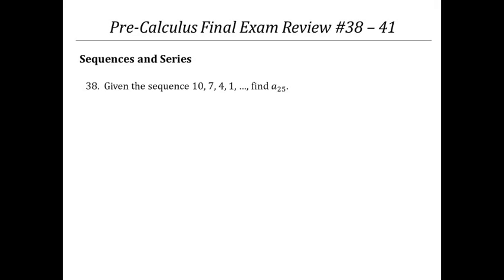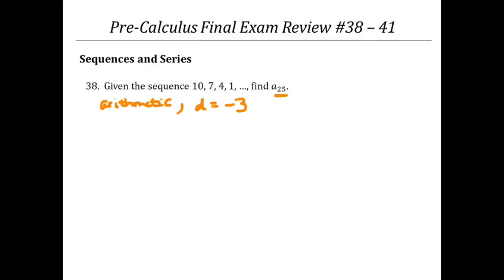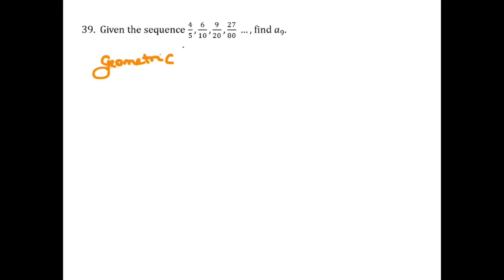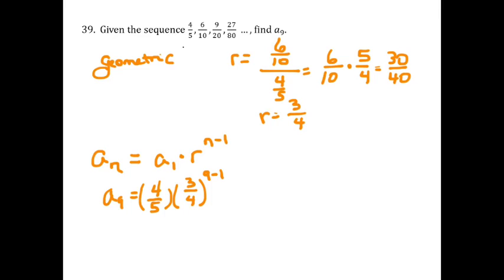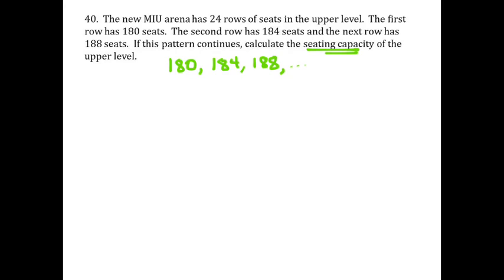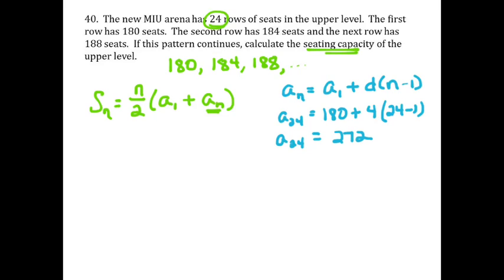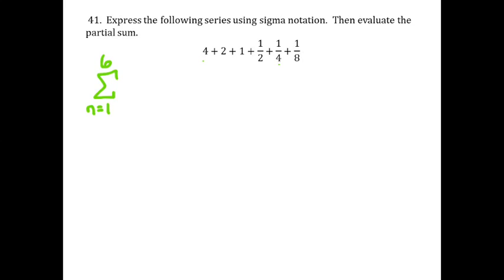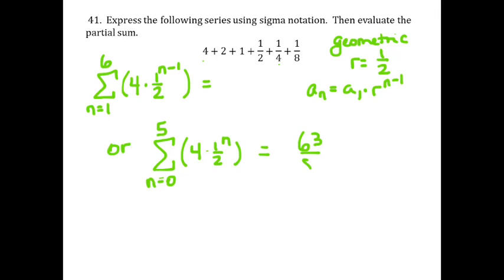NS PreCal Rvw #38 41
This video was created for PreCalculus students at North Side High School.  The video covers questions #38-41 from the Spring Final Exam Review - Sequences and Series.